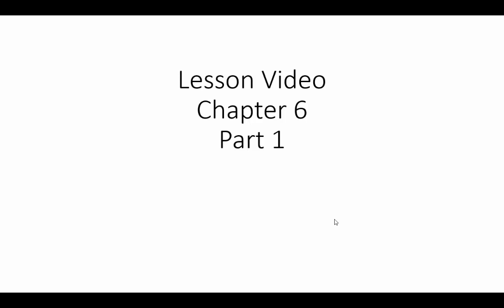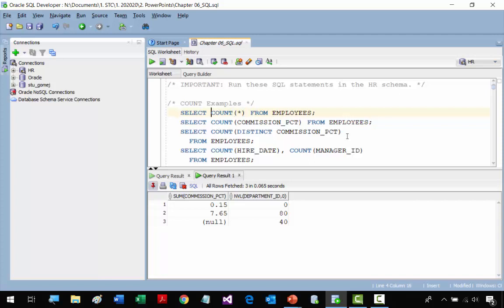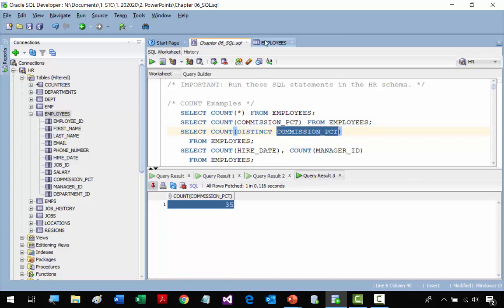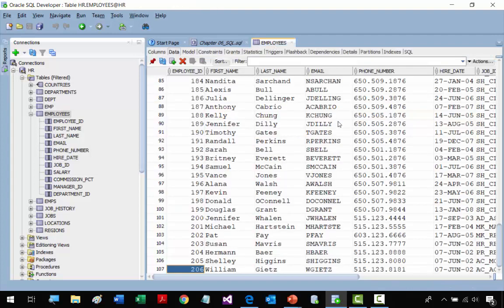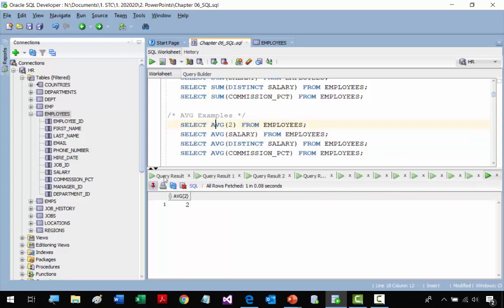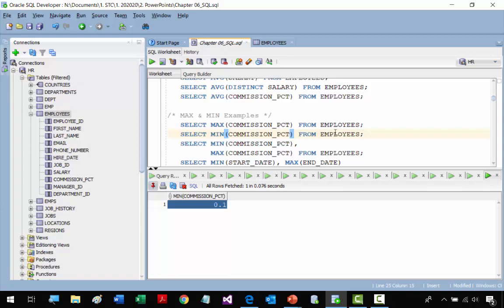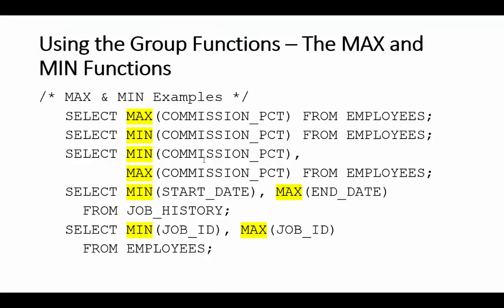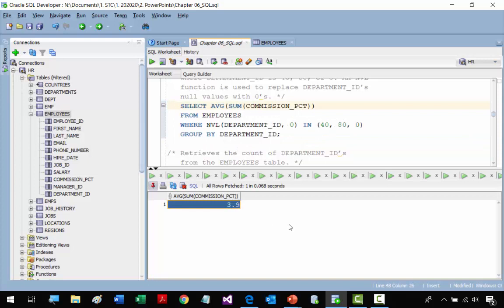Database Management Chapter 6 - Part 1